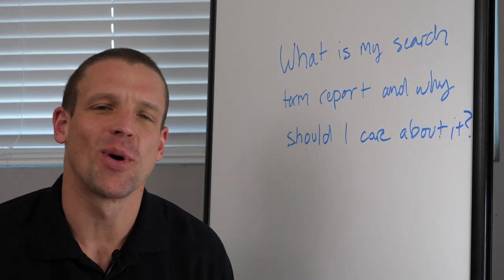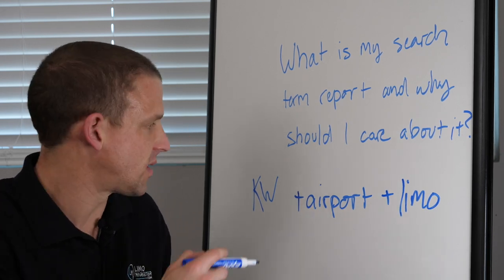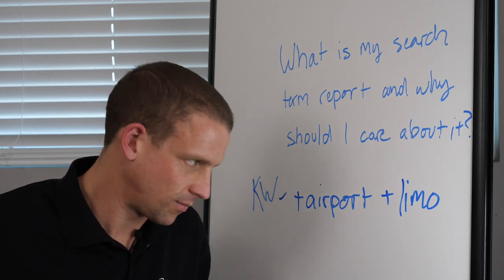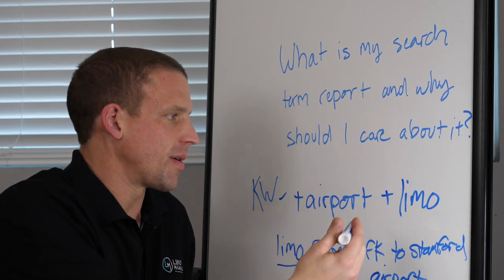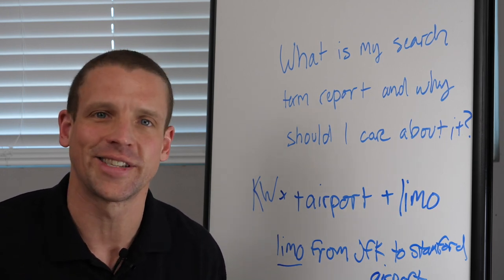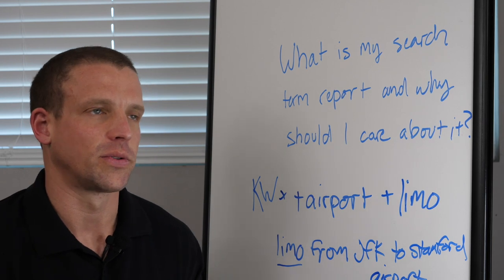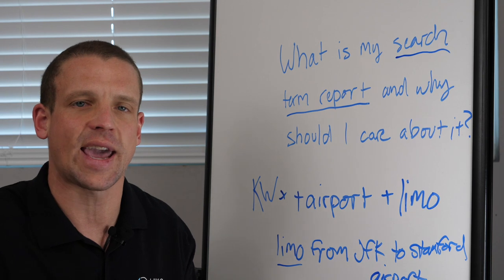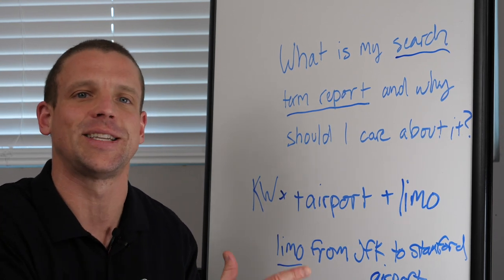Why Should I Care About My Search Term Report?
*** Want some help growing your limo business? *** Operators doing PPC: If you aren't checking your search term report (also called search query report) I can guarantee you, you're wasting money on irrelevant clicks.

Watch this video to find out what a search term report is, why it matters, and what you can do to get more clients with your ad budget!